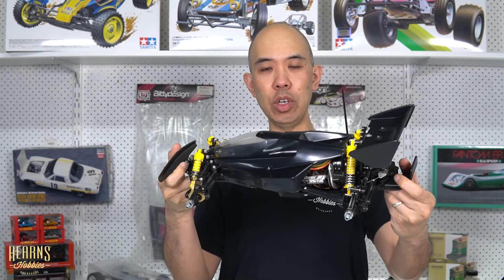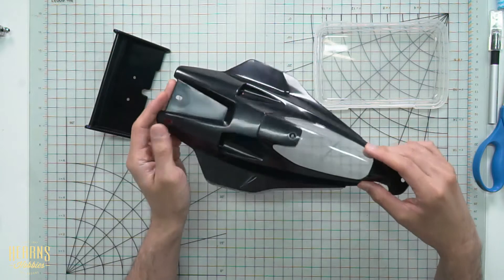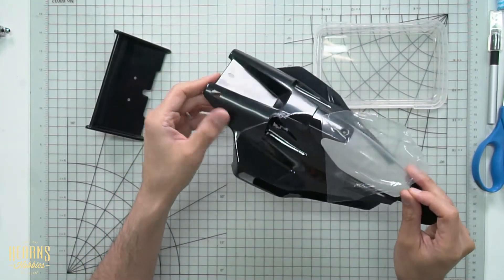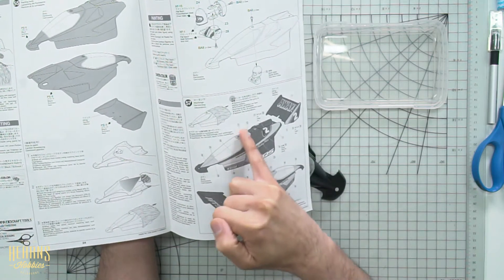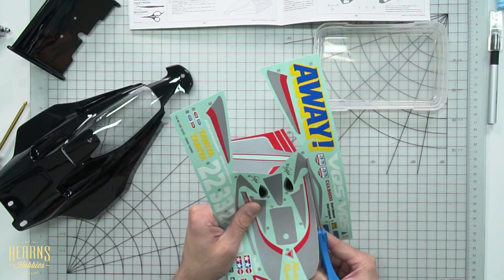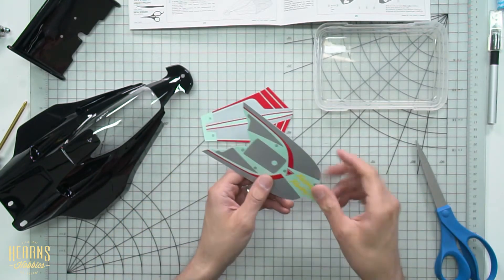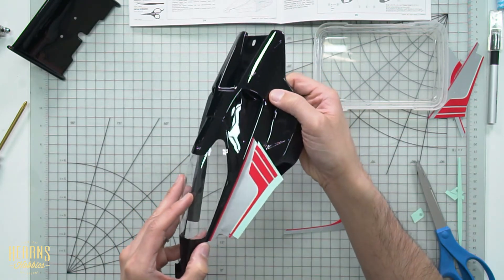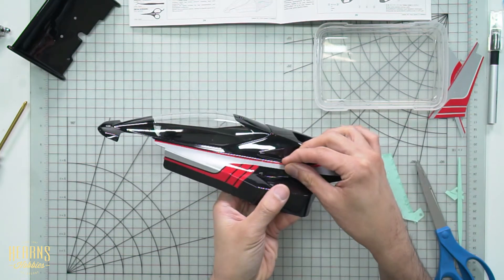Tamiya | How To Apply Vintage RC Large Decal Tutorial on VQS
BJ demonstrates how to apply and align the large stickers/decals that come in the Tamiya radio control car kits.
These techniques can be used on any large self adhesive decals.
You will need sharp scissors, hair dryer, water and a drop of dishwashing detergent.